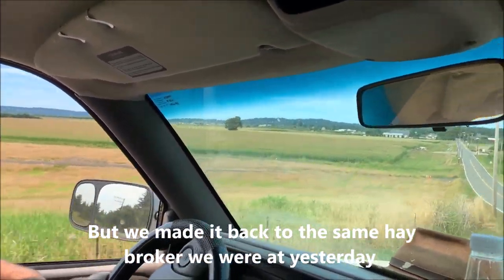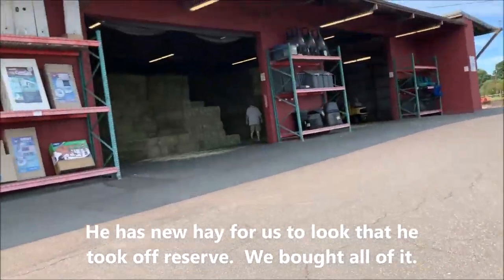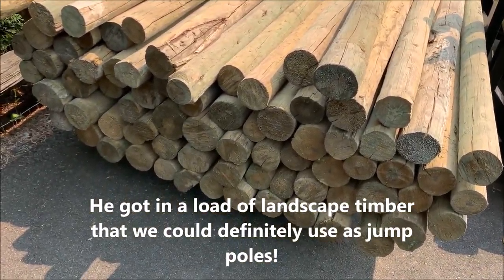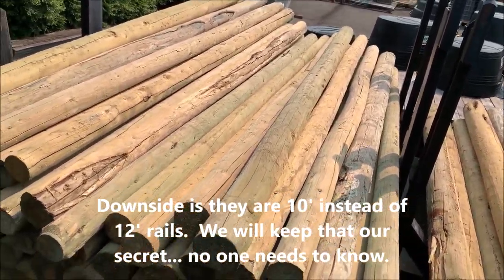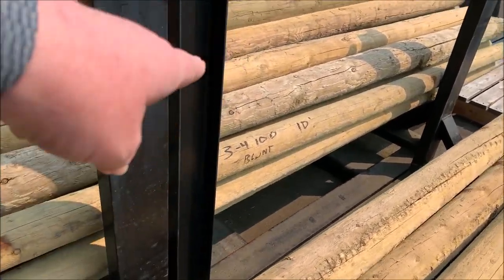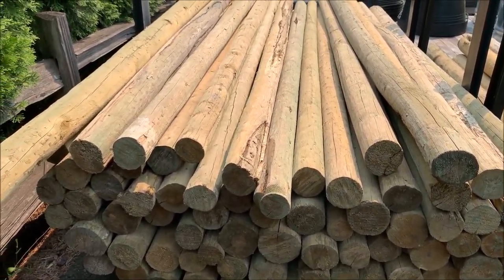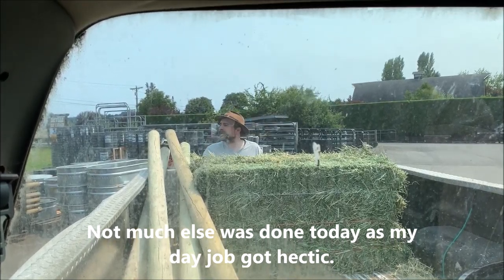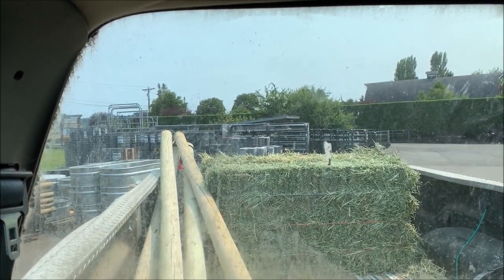EQ Jump Vlog 8.5.21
We have jump poles and nothing else!  Huge score on landscape timber that we purchased at the hay broker (yes, again). 10' poles only, but no one will notice unless you have actually jumped a horse before.  I priced out jump poles and they were about $150 per pole.  I scored these for a sweet $10 each since that hay broker had us out twice in two days to look at hay and gave us a 2 for 1 deal.  Guilt is a powerful tool.  :-)